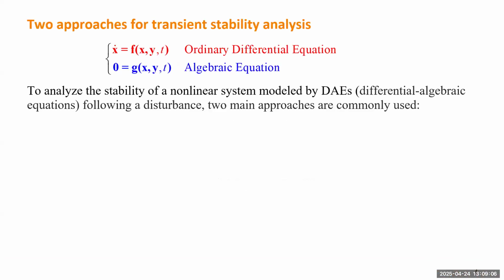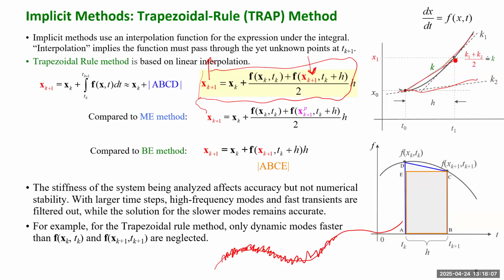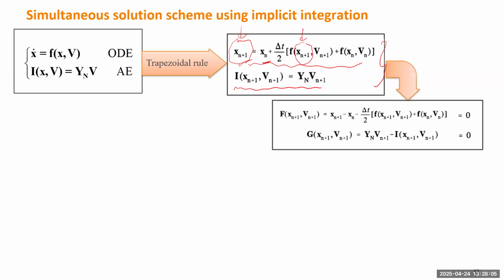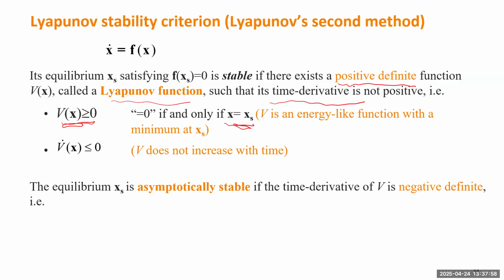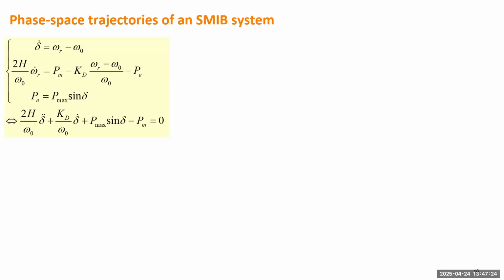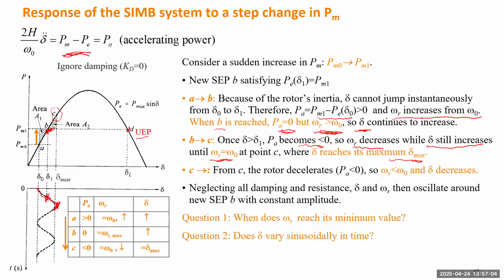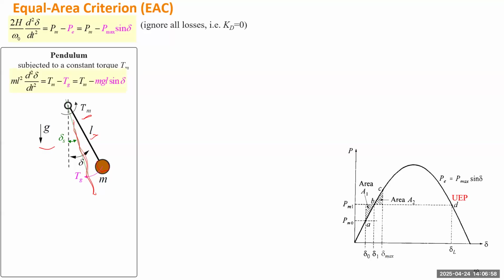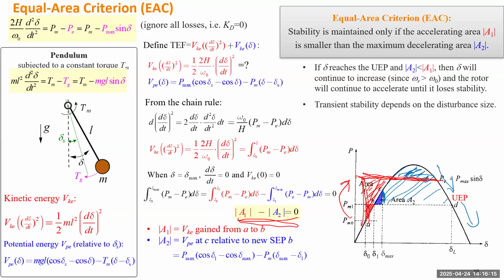Lec 24 Simulation; Direct Methods; Equal Area Criterion Power System Stability and Control